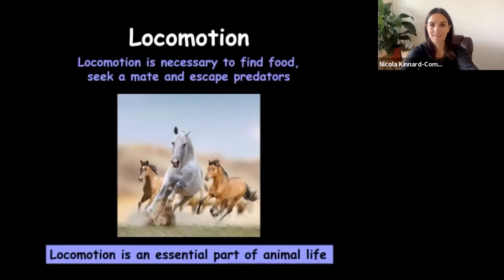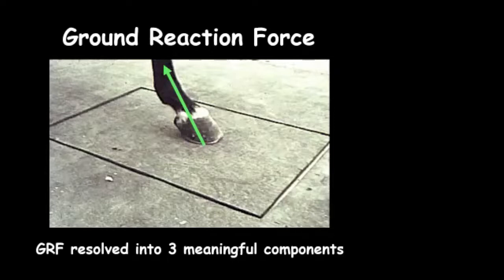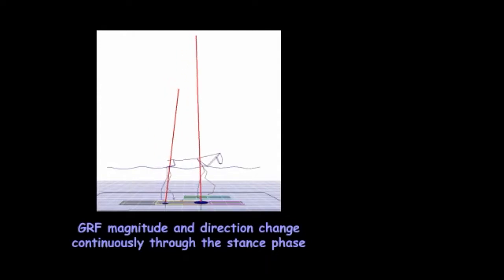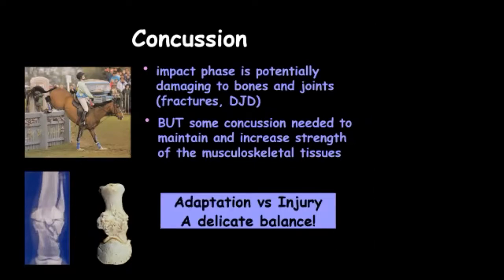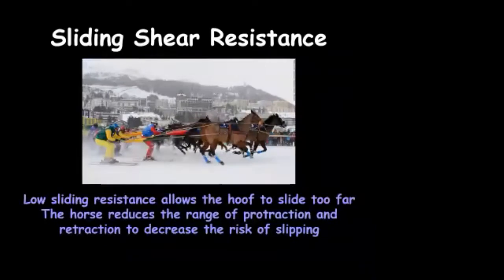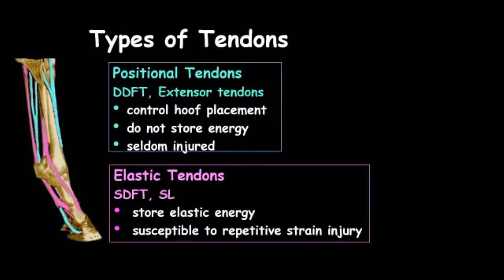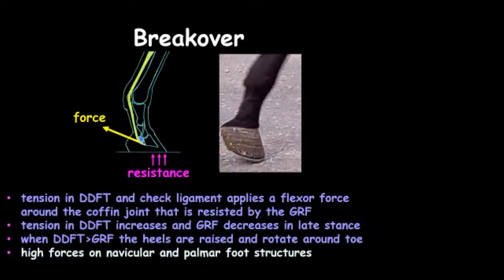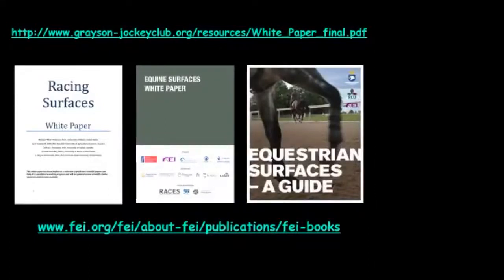Hilary Clayton - Foot first: How different surfaces interact with the hoof